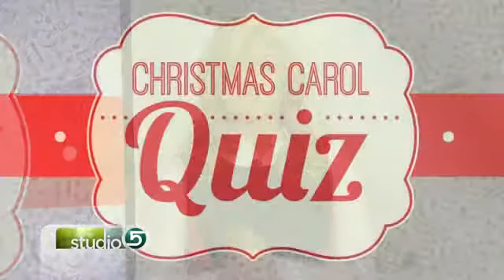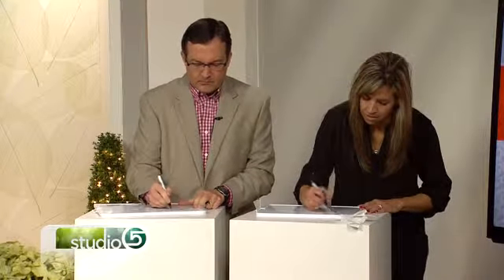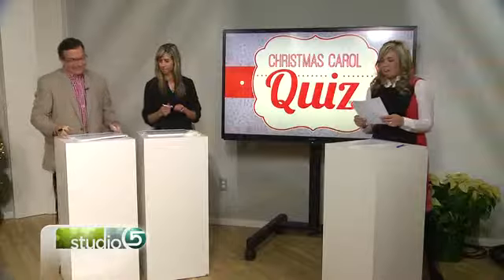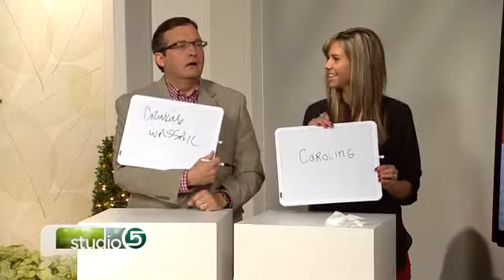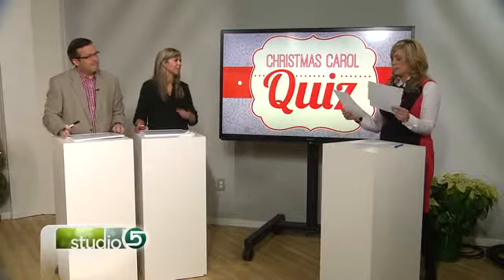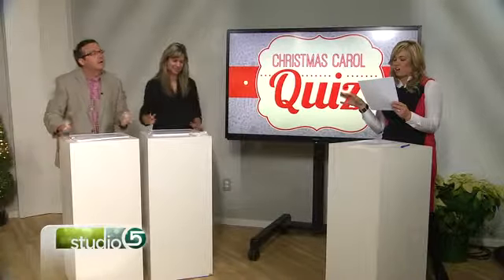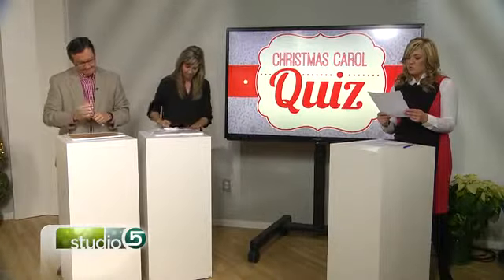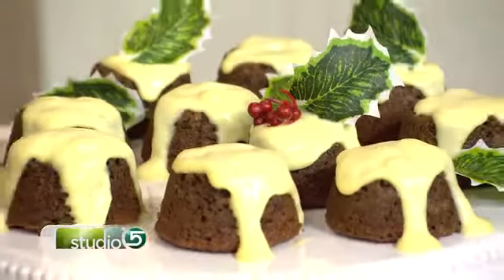Christmas Carol Quiz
Aired Dec 16, 2013 Studio 5